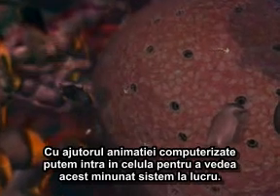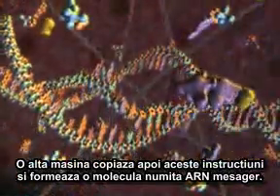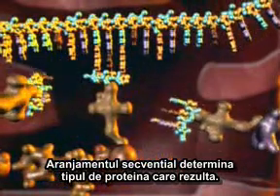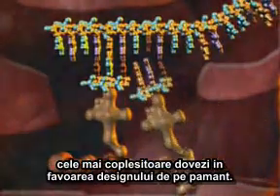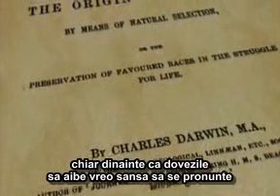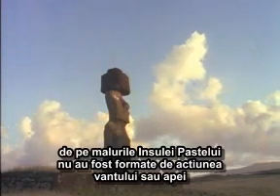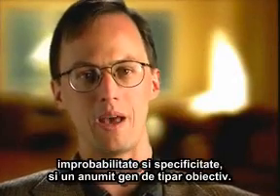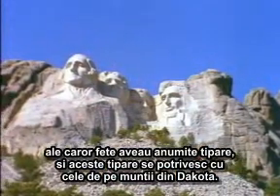Descifrand Misterul Vietii. Evolutia este o minciuna, Teoria lui Darwin este o aberatie ! 6 / 7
Biblia spune:

Geneza 1:1
La început, Dumnezeu a făcut cerurile şi pământul.

De ce am fost mintiti atata timp si am crezut minciunile televiziunilor de renume, ca totul, absolut totul a evoluat din nimic ?

Urmariti acest documentar si va veti da seama ca Dumnezeu a creat tot ceea ce ne inconjoara.